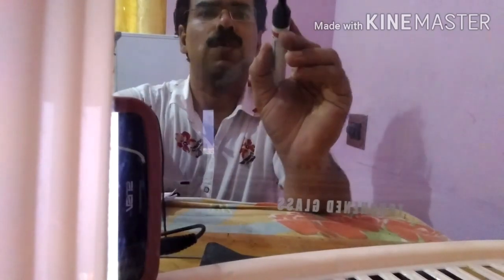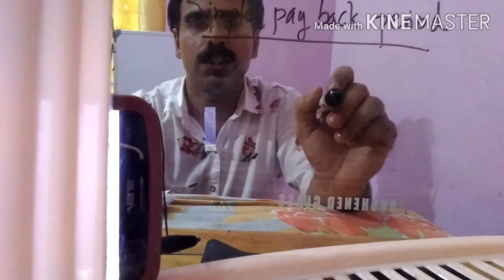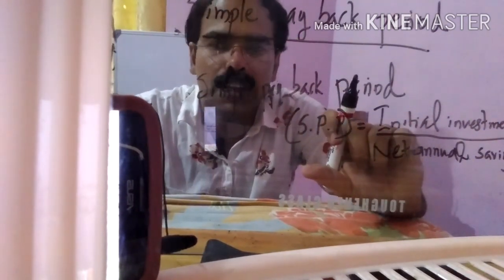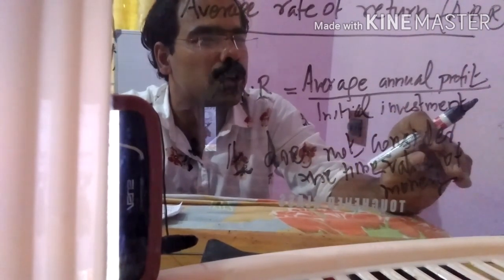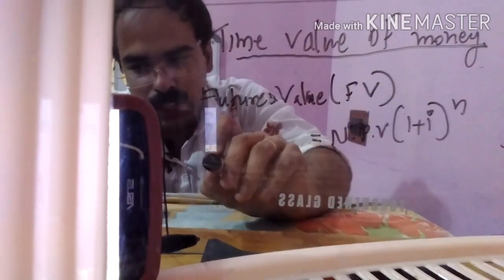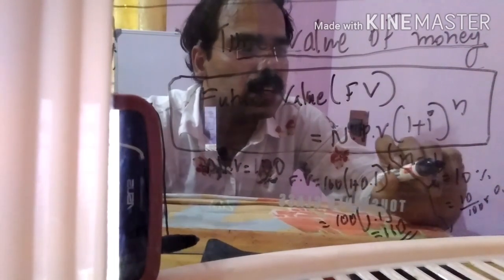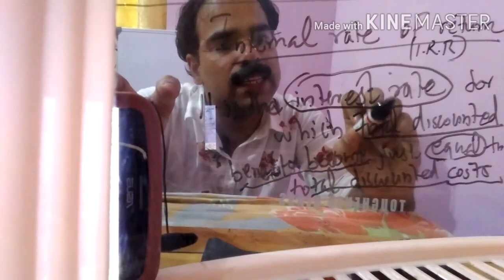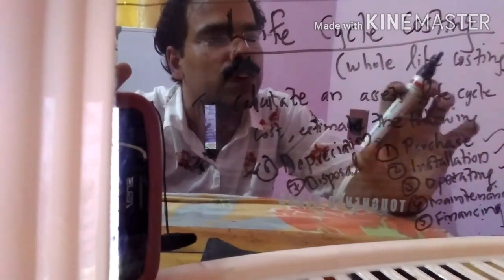Energy Management and Auditing (6th Module)(EE474,EE482)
Channel details: KTU Related classes and videos